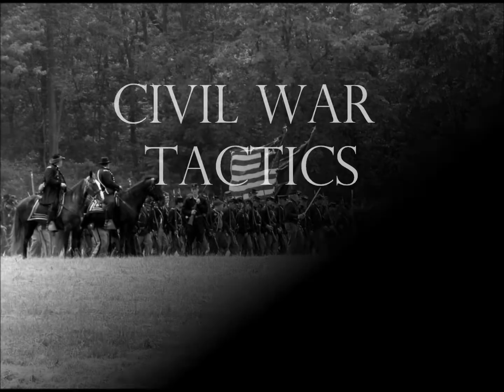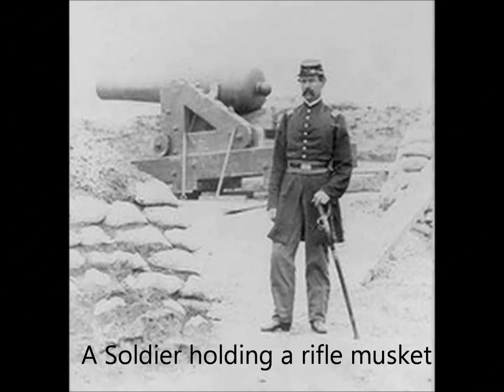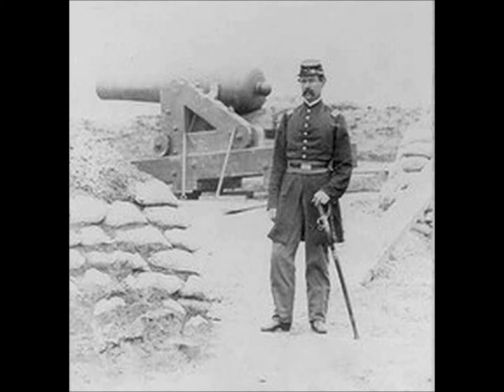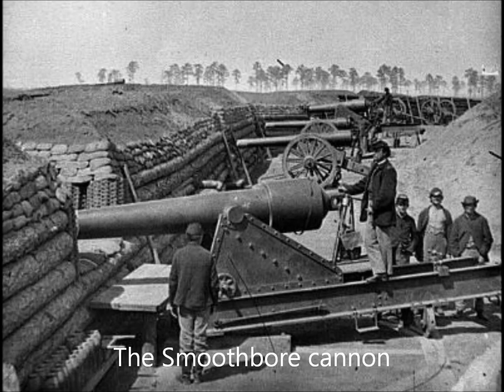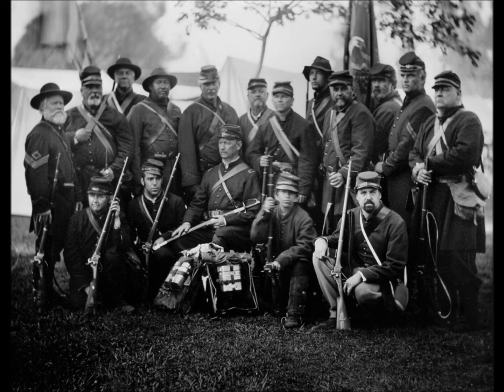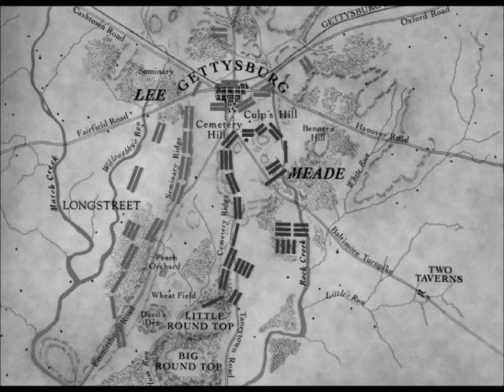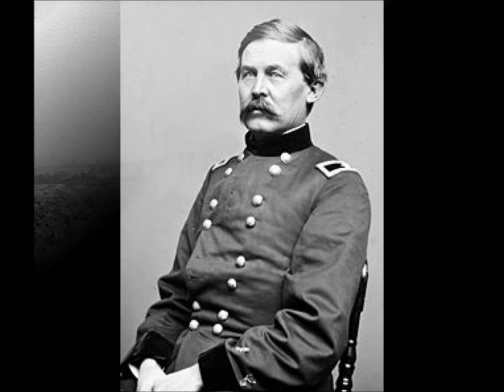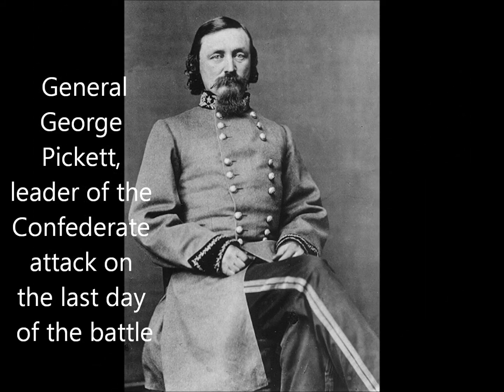AndrewG Civil War Tactics